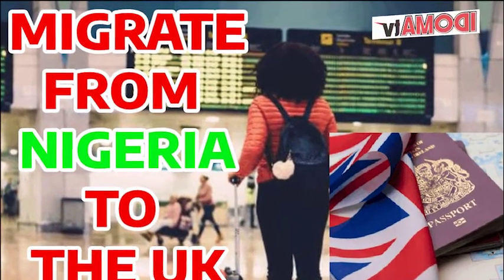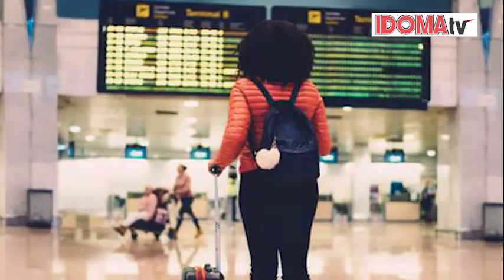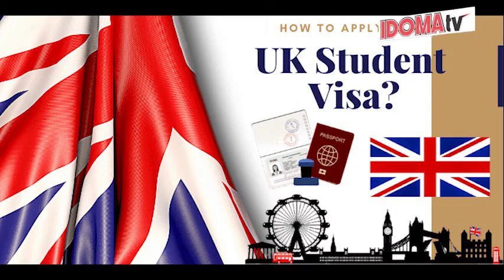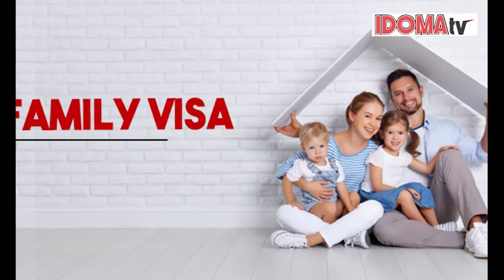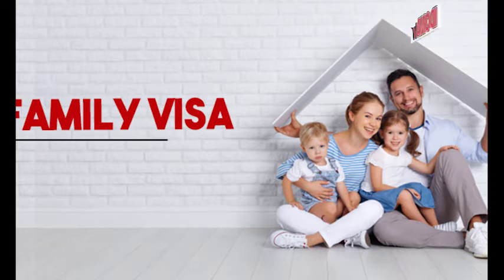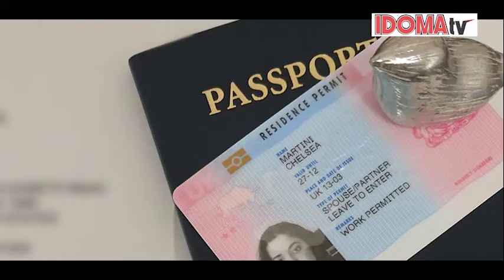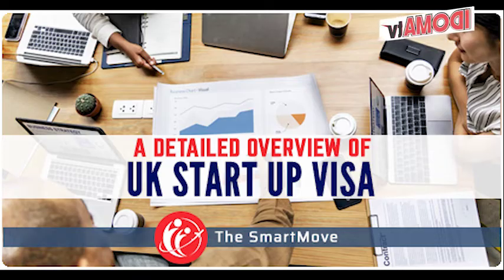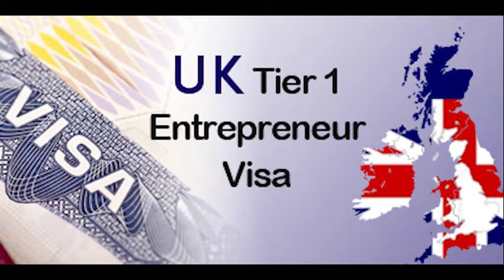A Step-by-Step Guide: How to Successfully Migrate from Nigeria to the UK - 2023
If you're considering migrating to the UK, there are several pathways and options available. While the process may involve some paperwork and planning, here are some relatively straightforward ways to migrate to the UK: